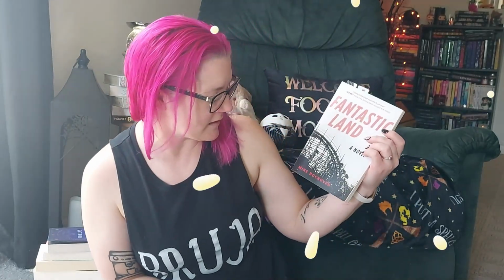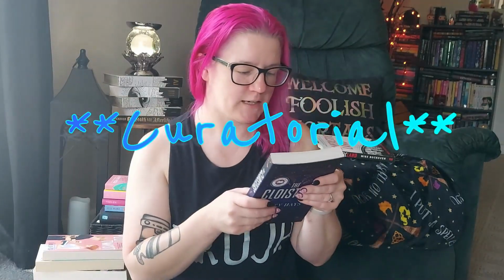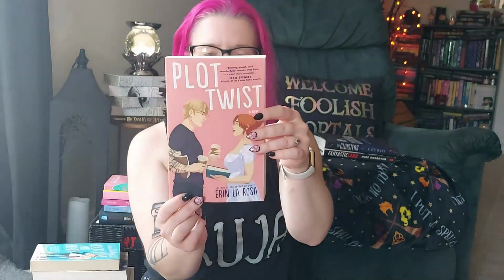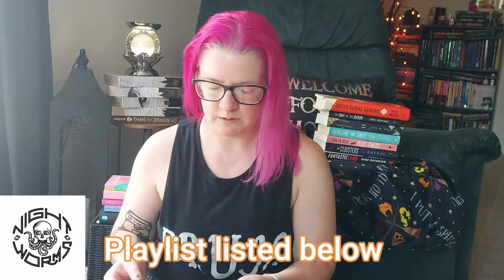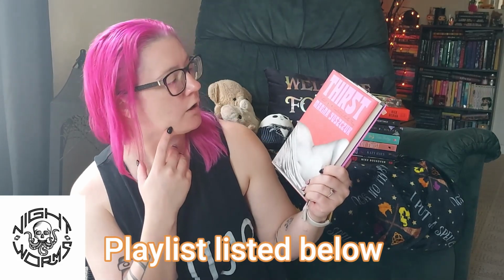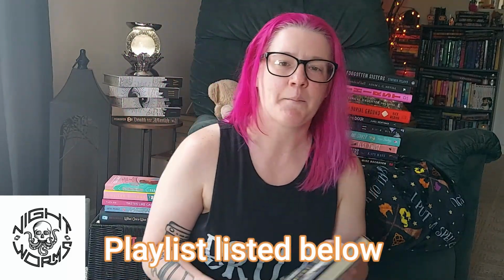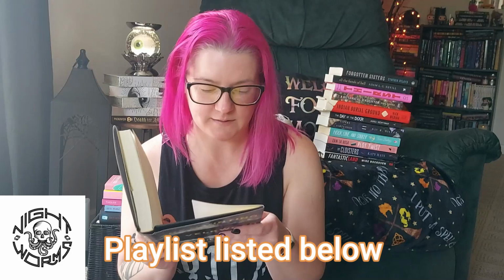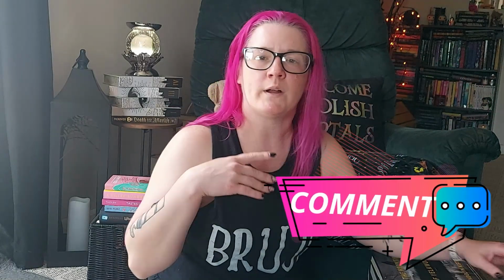Book Haul/// Romance, horror, sequels, book box books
THANK YOU BOOK FRIENDS FOR WATCHING

CURRENT READ: Fantasticland By: Mike Bockoven

TIME STAMPS
00:00 Book Haul
01:25 Fantasticland
03:55 The Cloisters
05:33 Plot twist
08:00 Hook, Line and Sinker
10:00 Vipers and Ventrose
12:51 Night Worms speed round
15:55 The forgotten sisters
17:19 The Haunting of Velkwood
18:46 The end

take a listen to the tunes I'm loving (switched out monthly)